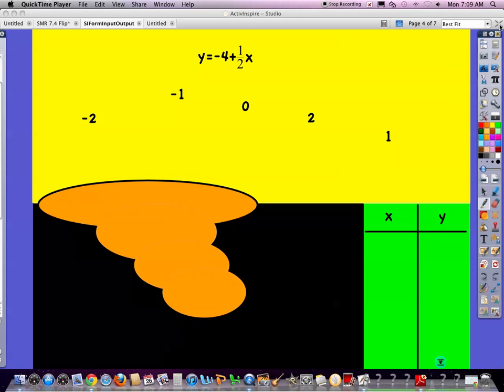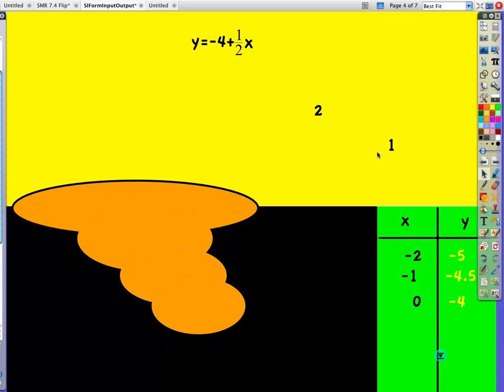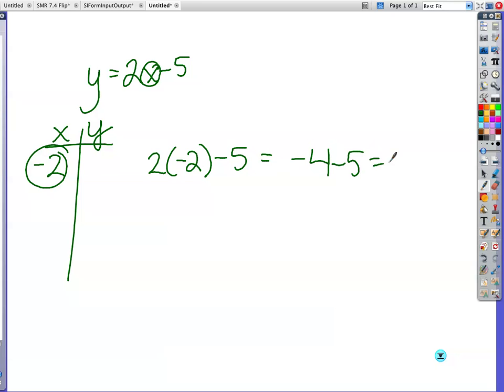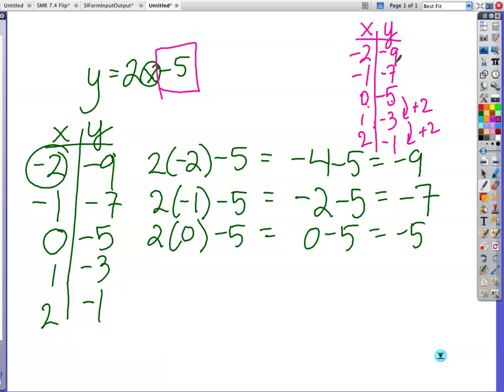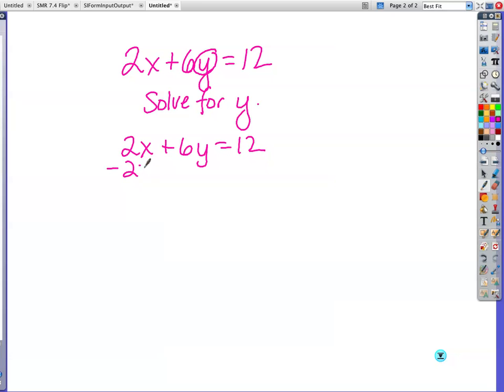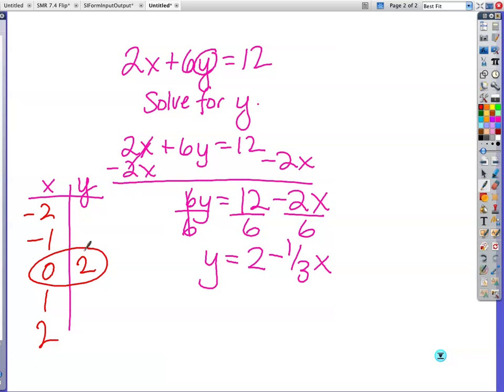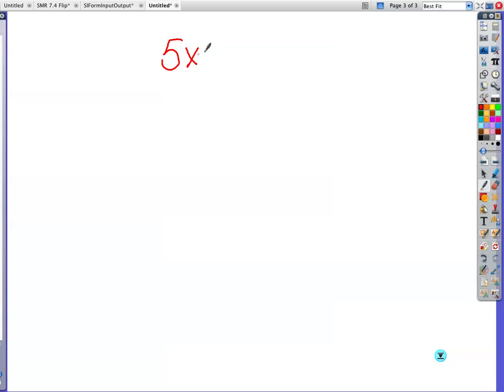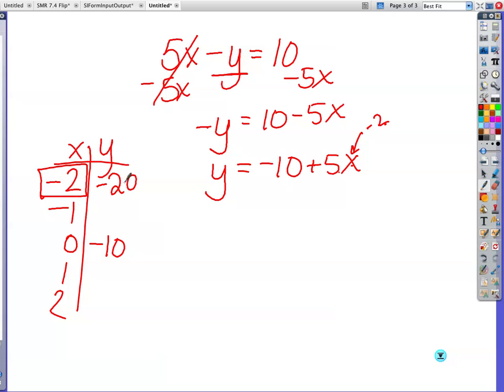Sub Algebra Tables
Tables - Algebra